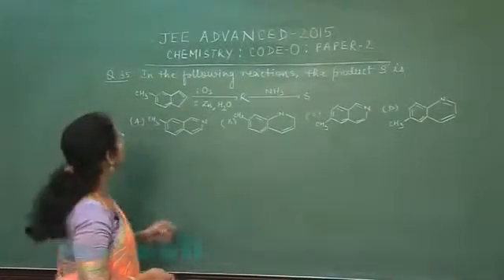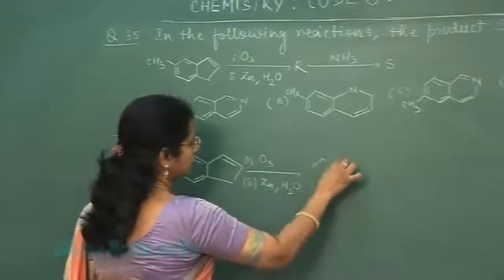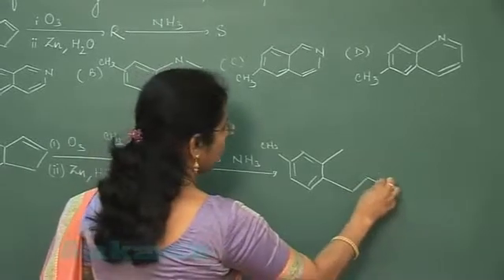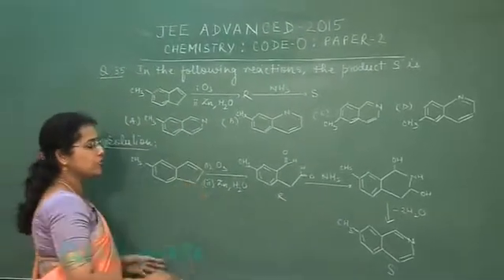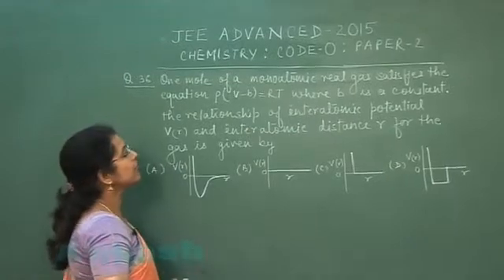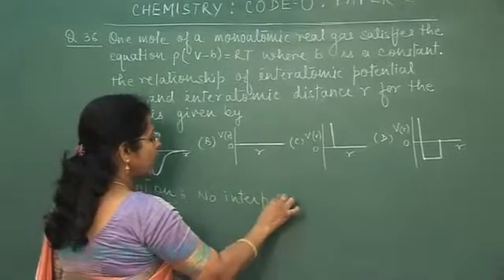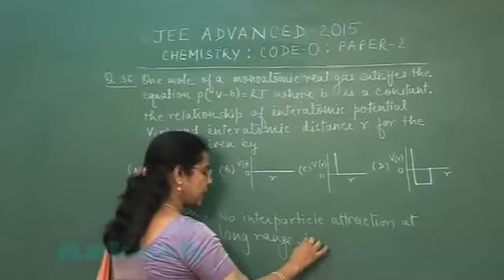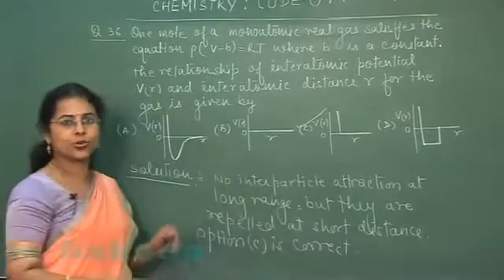JEE-Advanced 2015 Paper-2 Solution-Chemistry Video [Q. 35-36] By Aakash